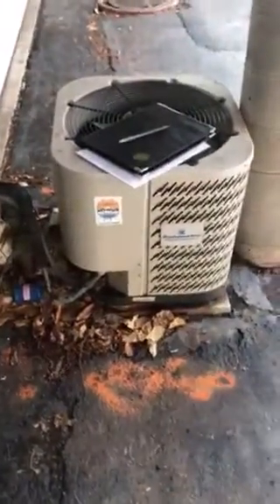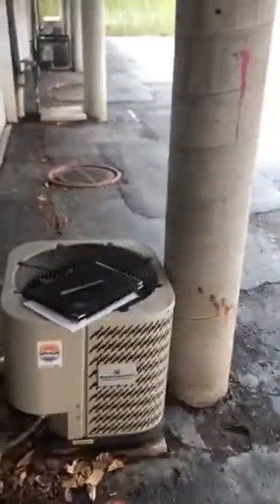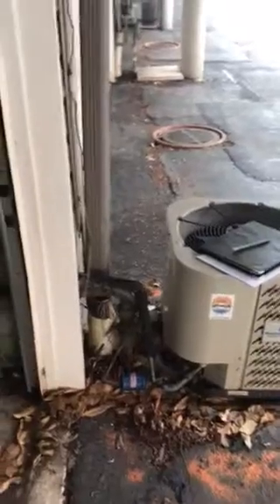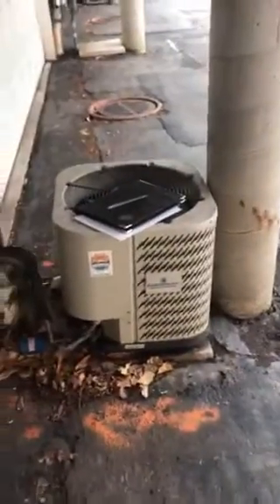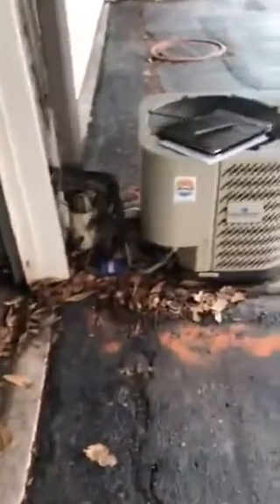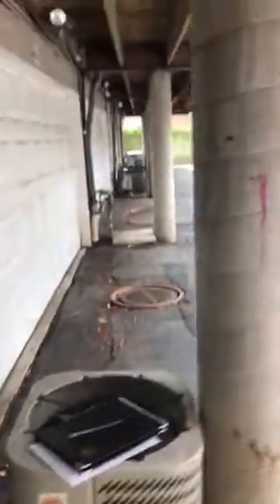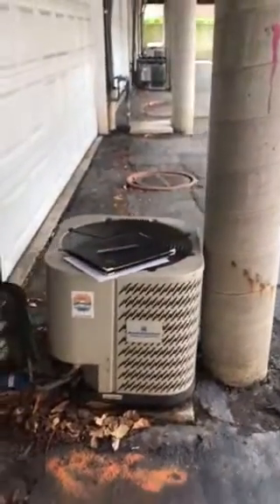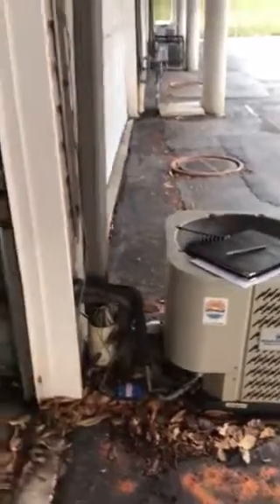JH Schroeder AC 5.10